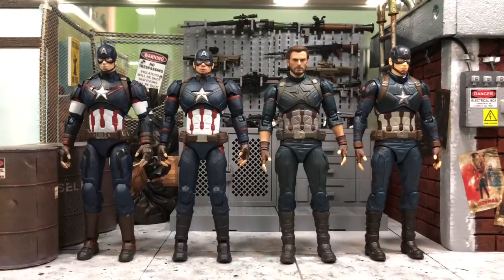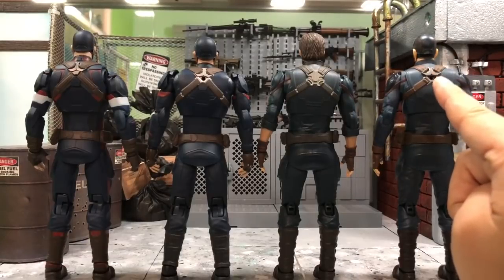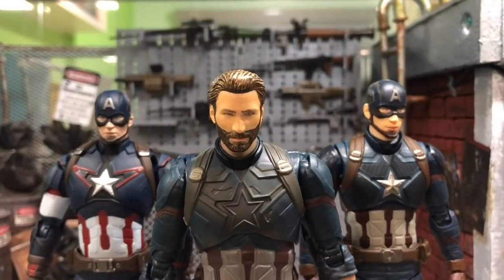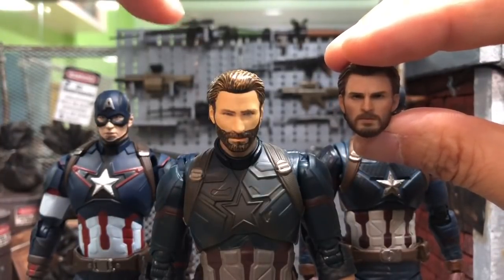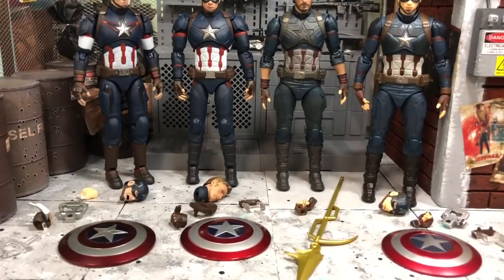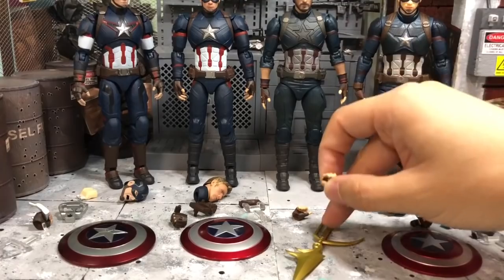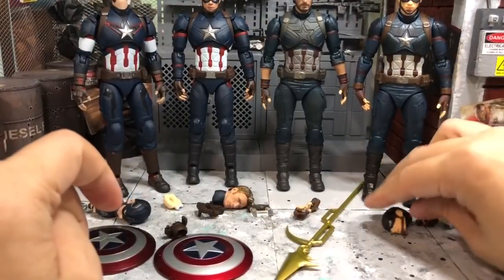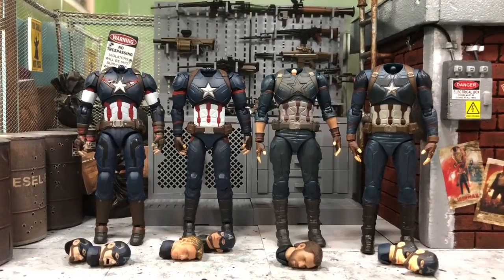HEAD SWAP and COMPARISON: SH Figuarts Captain America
In this video, we will look into comparison review for all the Captain America that has ever been released by SH Figuarts.
Besides that, I will also show some heads and hands swap among the figures.